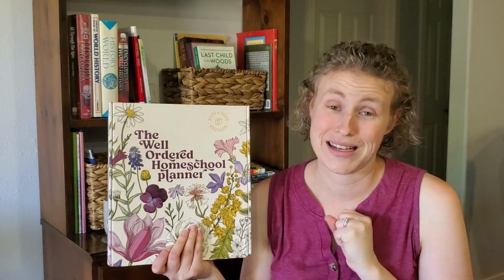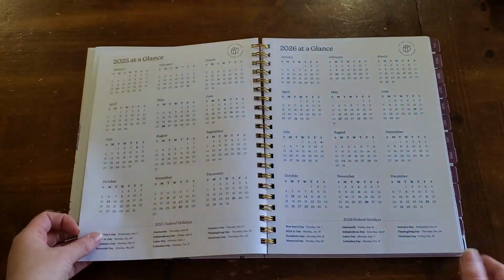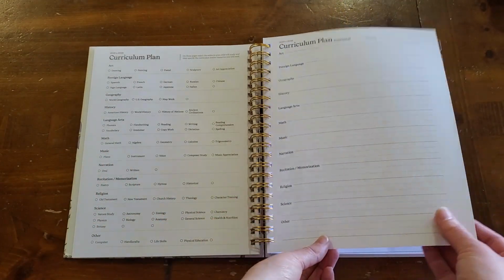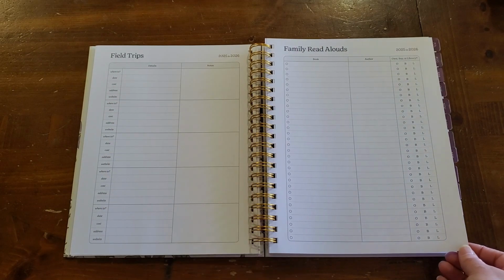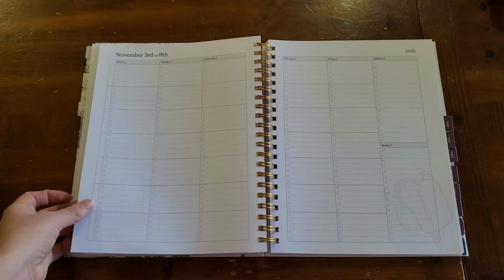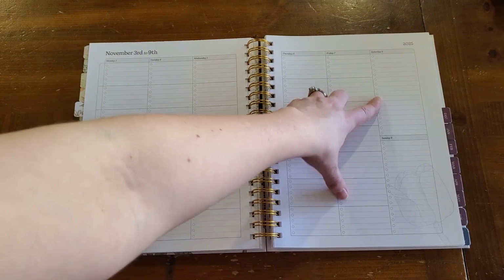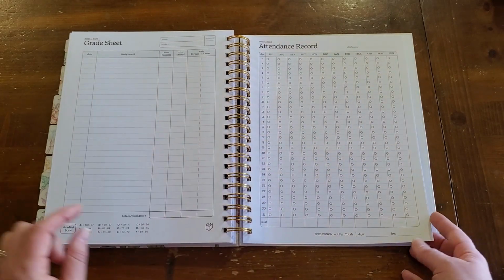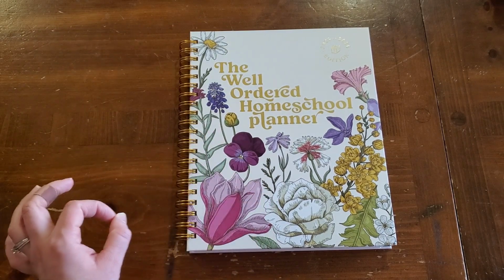The Well Ordered Homeschool Planner - See Inside This Year's Brand New Edition!!!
Get a look inside The Well Ordered Homeschool's brand new planner! I'm really excited to be using this beautiful homeschool planner this year.

This video's intended audience is not children but adults interested in homeschool curriculum.

While I do occasionally accept items in exchange for a review, I am careful only to accept those I actually plan to use myself. And any thoughts and opinions are my own.

Video Made by Journey in the Home